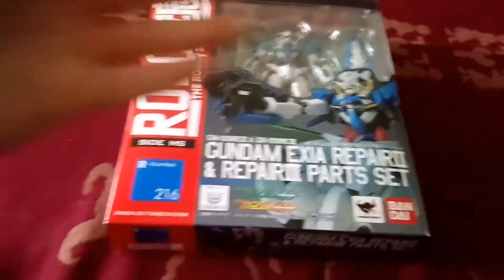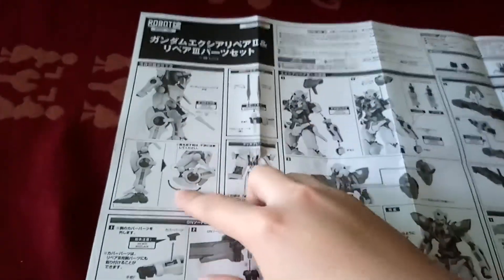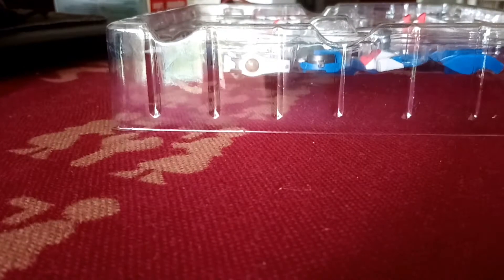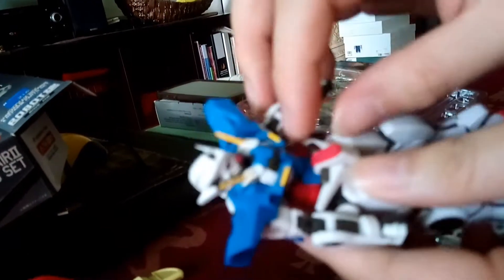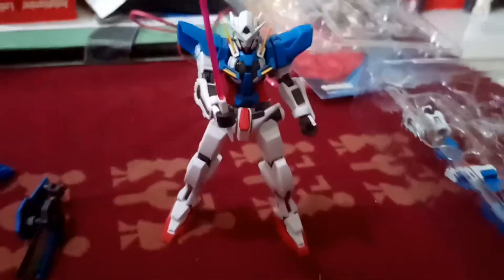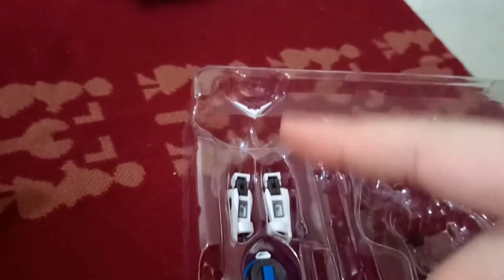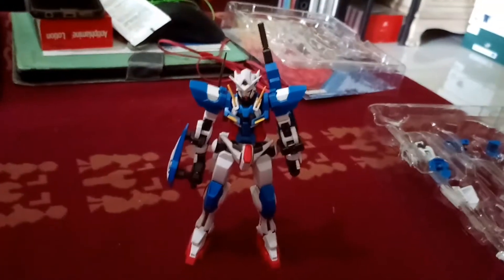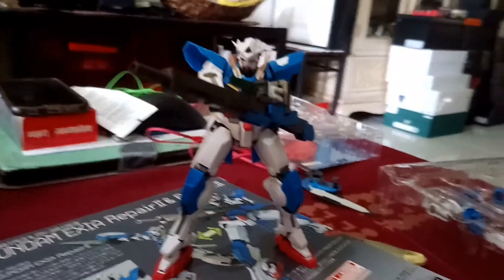Robot Damashii / Tamashii / Spirits Gundam Exia Repair II & Repair III Parts Set Unboxing / Review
Alright, welcome to my review of this awesome set. Few things to take note of: i called the GN Drive a condensor which was wrong and i called some of the weapons wrongly so doubly srry. Hope you enjoyed the unboxing/review!